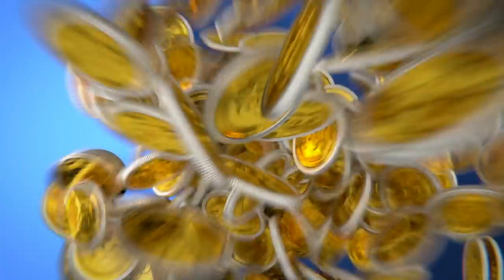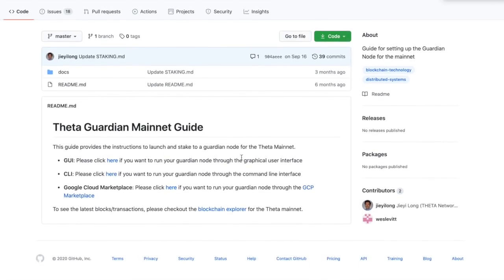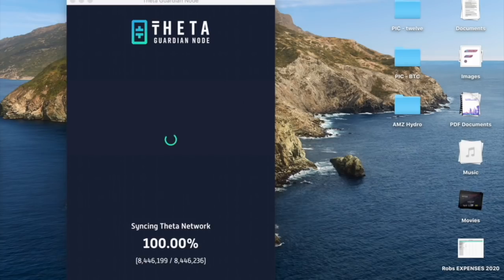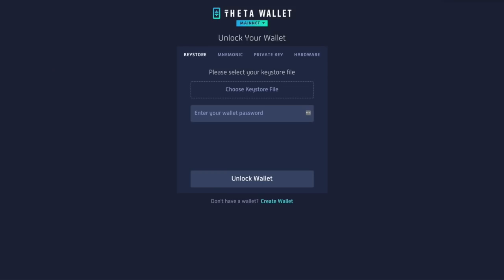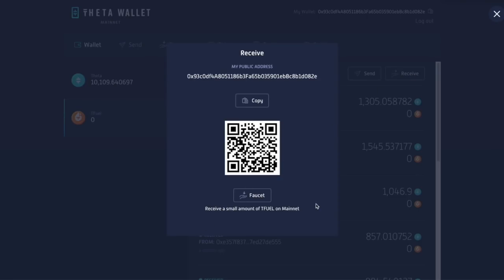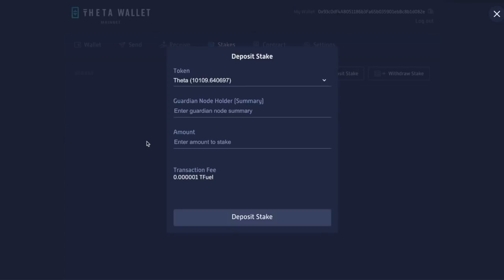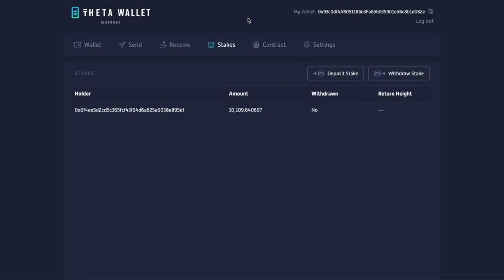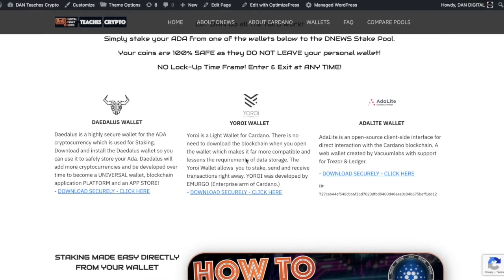How To Set Up Your GUARDIAN NODE EASILY: STAKE Your THETA TOKENS and Earn T Fuel (simple way).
Quick video which explains how to set up a GUARDIAN NODE on the Theta Network and Earn T-Fuel by Staking Your THETA TOKENS. Great news is that you now only need 1,000 THETA instead of 10,000! (lucky you...)

●▬▬▬▬▬▬CRYPTO ESSENTIALS▬▬▬▬▬▬▬●

🇺🇸CRYPTO TAXES! Do NOT Go Through an AUDIT Like I DID!
🇺🇸Save TIME & MONEY with  program I personally use.

📊 Same Platform BILLION DOLLAR HEDGE FUNDS Use.

●▬▬▬▬▬▬▬▬FOLLOW D.A.N.▬▬▬▬▬▬▬▬▬▬●

●▬▬▬▬▬▬▬▬EXIT STRATEGIES▬▬▬▬▬▬▬▬▬●

STORY #6 LINK - N/A